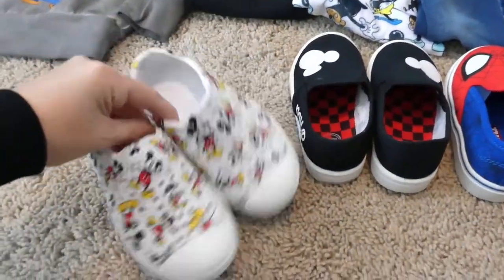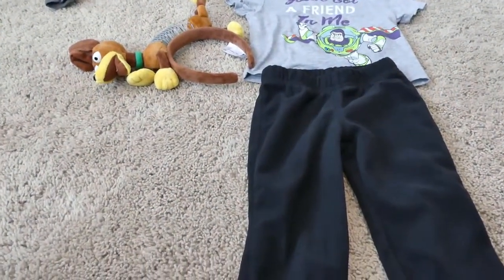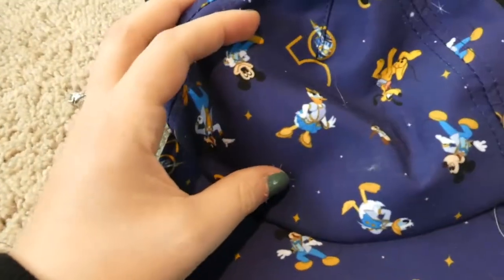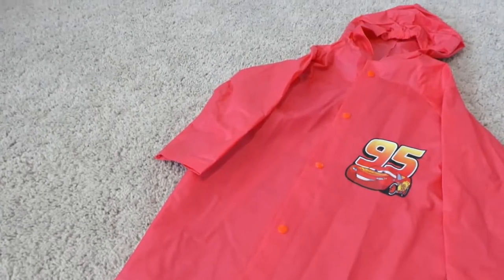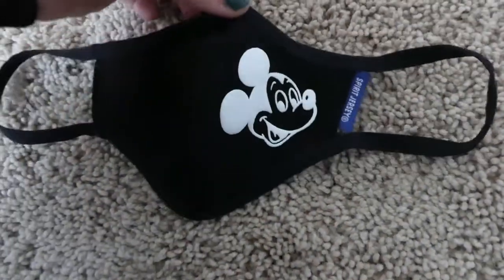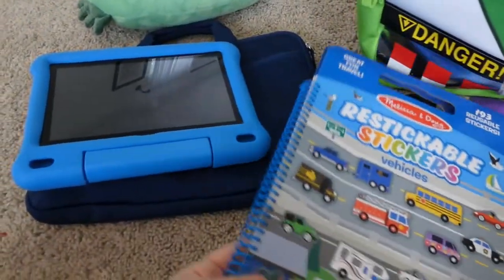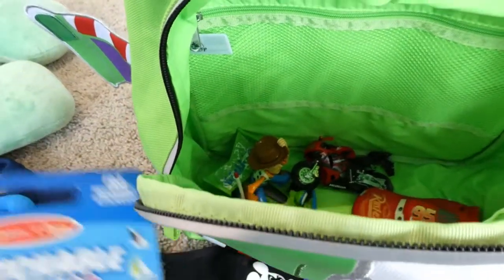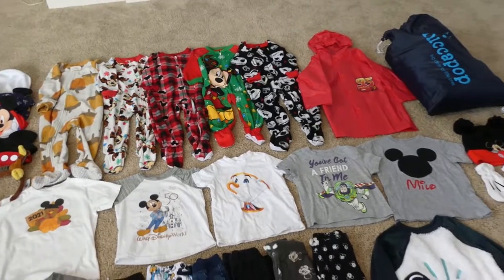PACKING FOR DISNEY WORLD 2021 I WHAT TO PACK YOUR TODDLER FOR DISNEY II PACK WITH ME!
I can’t believe I am finally making this video… I think I have been waiting to film it for about a year now! I hope you enjoyed it and got some helpful tips if you are planning a Disney trip soon with a toddler. Let me know if you have any helpful tips for me as well!

That helps out my channel more than you know. I’m so glad you spent a little part of your day with me and I’m always so happy to chat with you down below!

Hiccapop Bed:

Amazon Fire Tablet:

Lightning McQueen Rain Jacket:

Melissa & Doug Reussable Sticker Book:

Mrs. Pots & Chip Shirts: